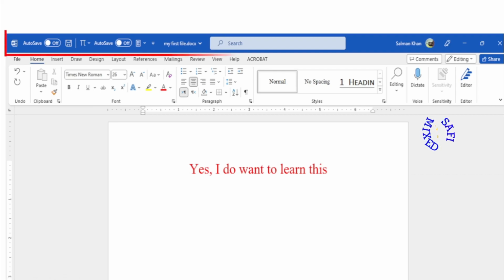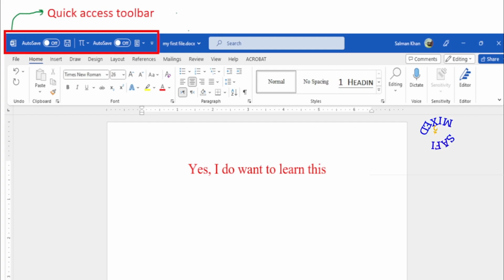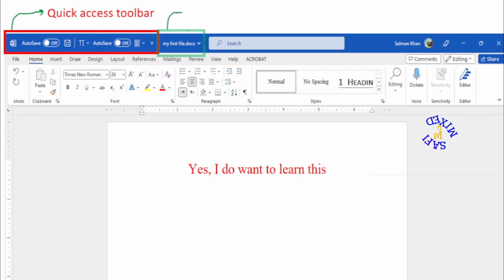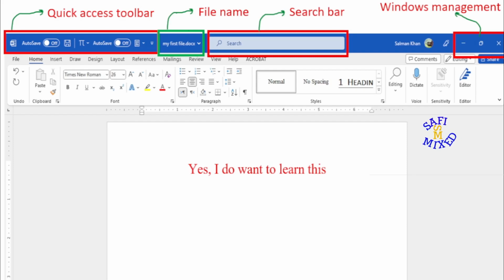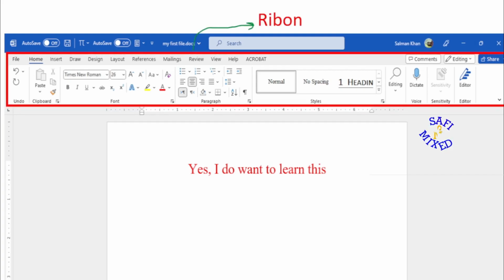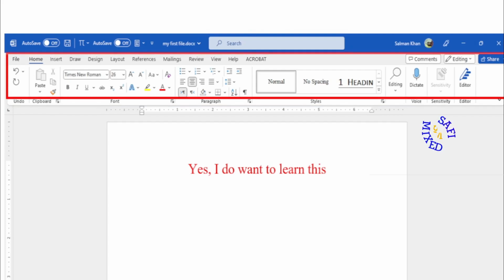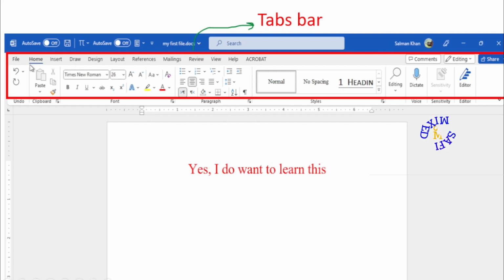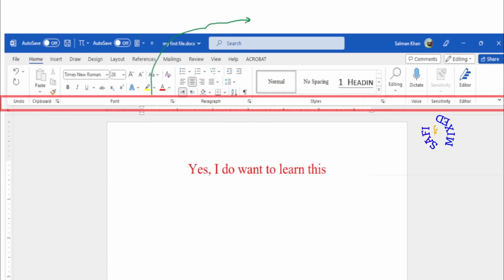Important features of MS word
Ribbon of ms word,
quick access toolbar in ms word,
groups in ms word ribbon,

equation in ms word, equation editor is not enabling, math symbols, symbols, word, insert tab, quick access toolbar, align equations, shortcut for equation editor,